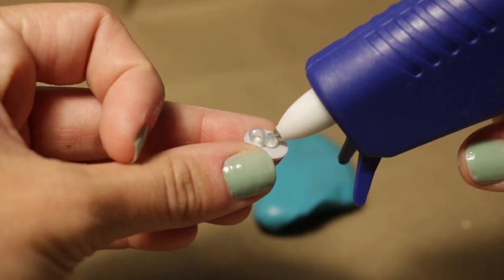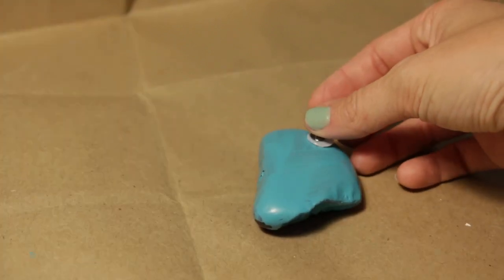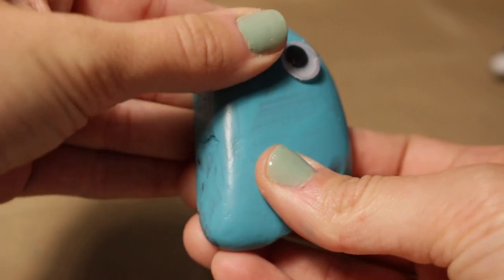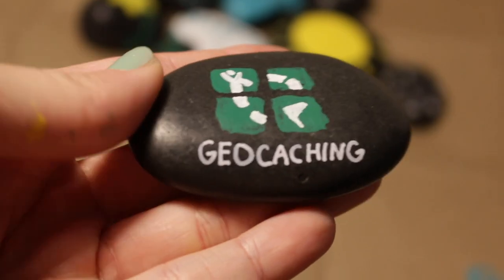LET'S PAINT SOME ROCKS (FAIL)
I heard about this cool project going around my hometown called "Columbus GA Rocks" where people paint rocks and hide them for other people to find. Their goal is to create a community unity through art! I think it's a great idea and wanted to participate!

Maybe when I'm not as impatient I'll try this project again! Until then, I wanna see y'alls painted rock creations! (That is, if you wanna do it!)

Social Media!

If you're new to this channel, my name is Kaity and I vlog about my adventures geocaching!  They often include family, friends, and my dogs!  For those who don't know, geocaching is a real-world, outdoor treasure hunting game using GPS-enabled devices.